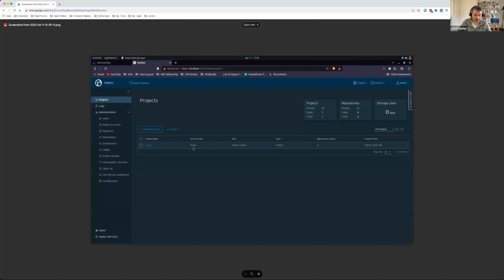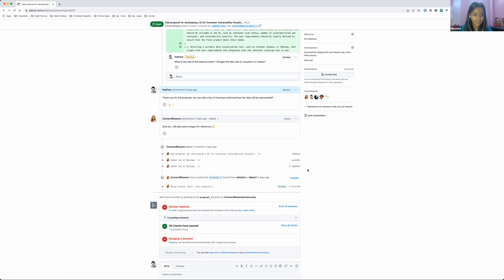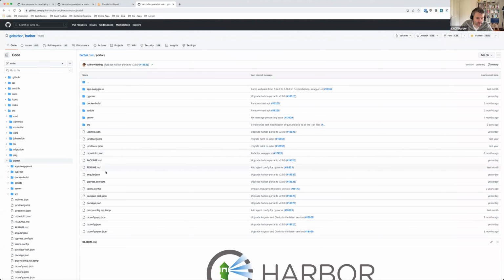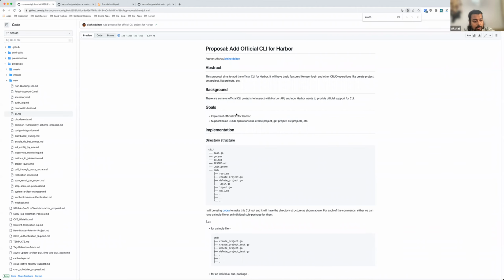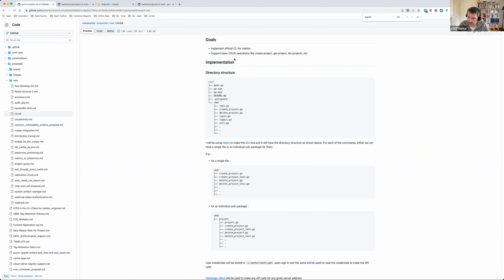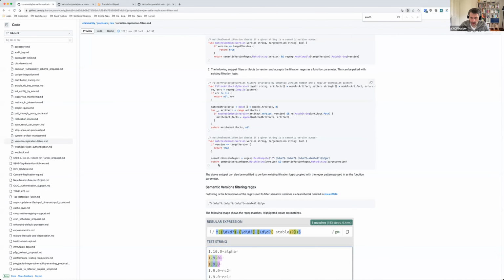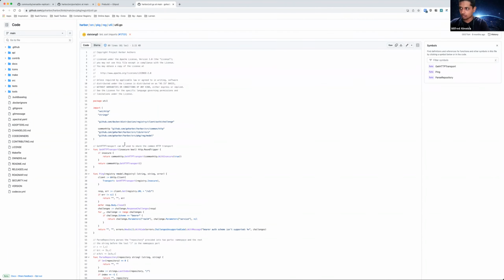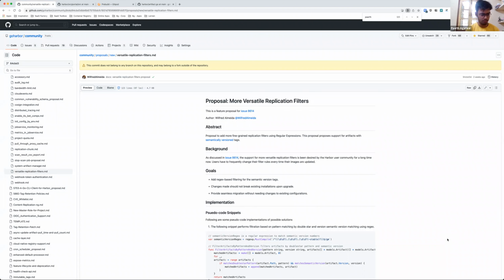Harbor - LFX Mentorship meeting April 14, 2023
Zoom meeting invitation - Zoom Meeting von CNCF Harbor